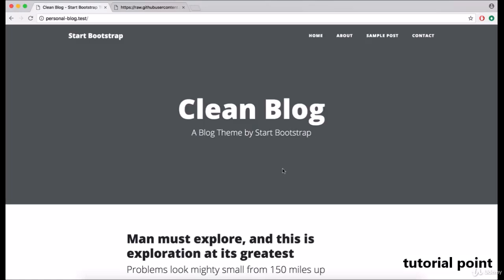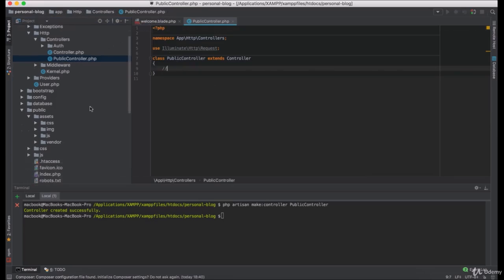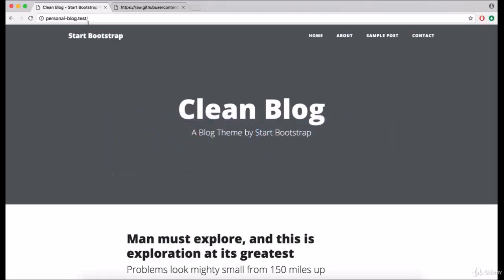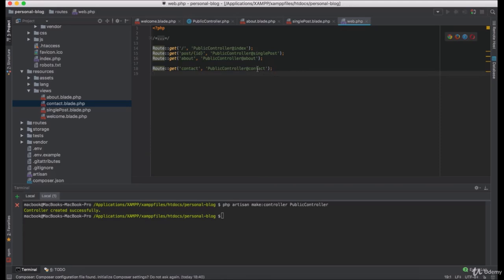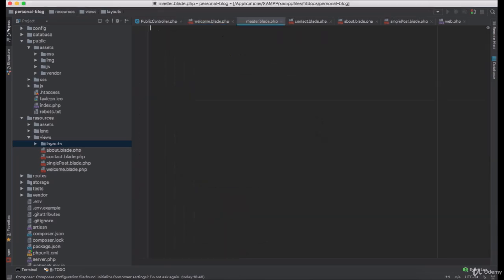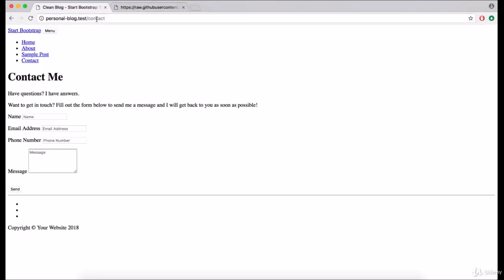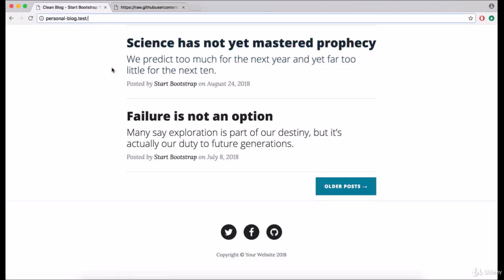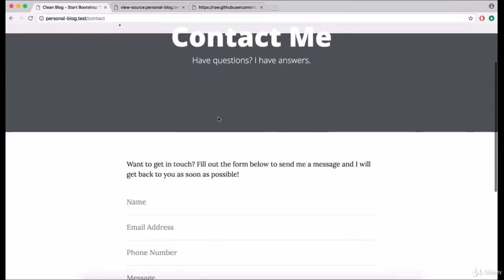Lesson 3. Creating Other Pages & Using Master Layout